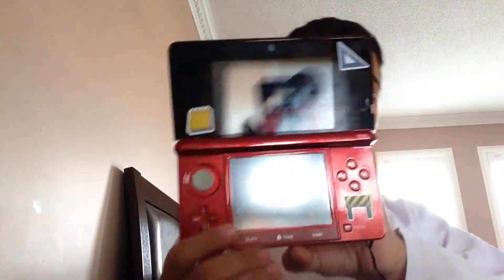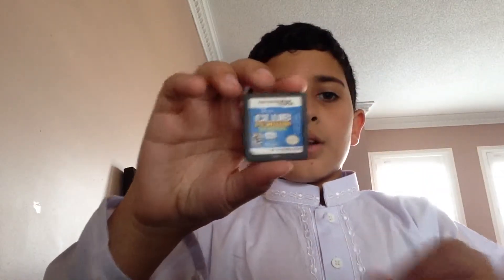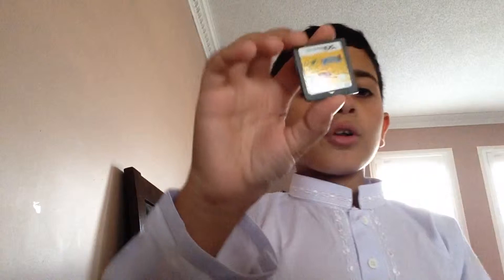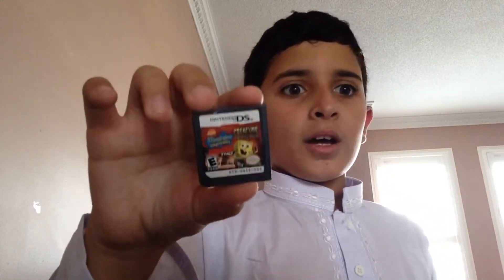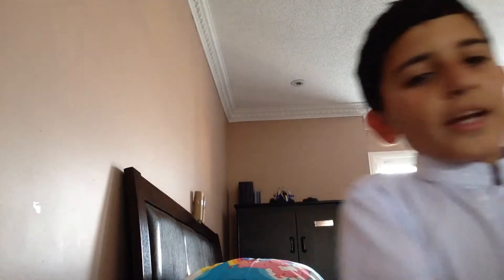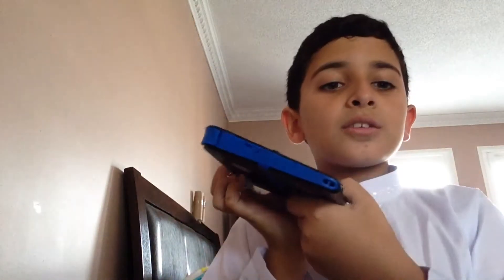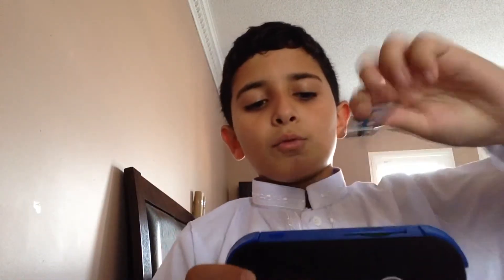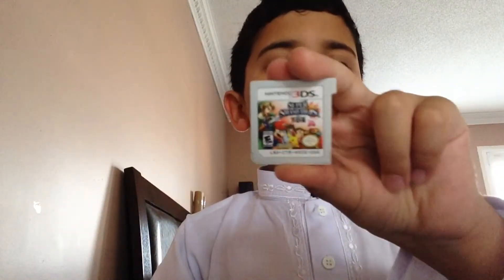3DS/2DS games and case